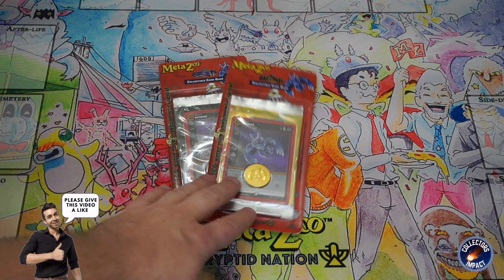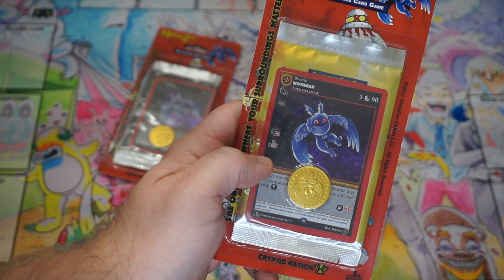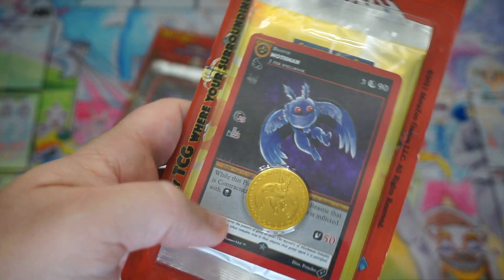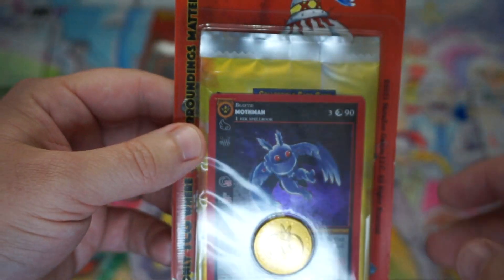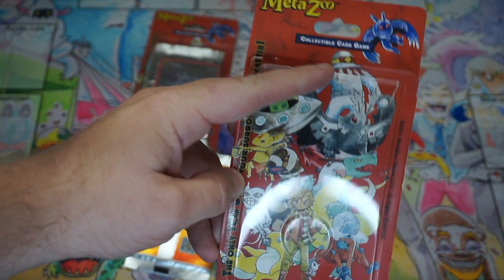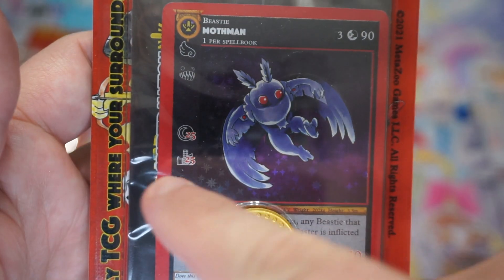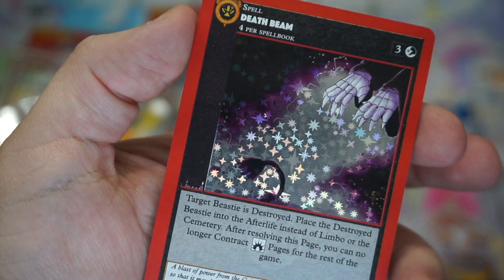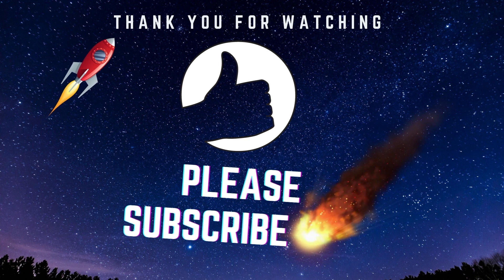MetaZoo Blister Pack Discussion - Are They Worth Collecting & What Do We Know About Them?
Out of all the product lines from MetaZoo Cryptid Nation, the blister packs have the least straight-forward potential. They only come with one pack, plus a promo Mothman and a coin! How will these hold up into the future? What kind of potential do they have?